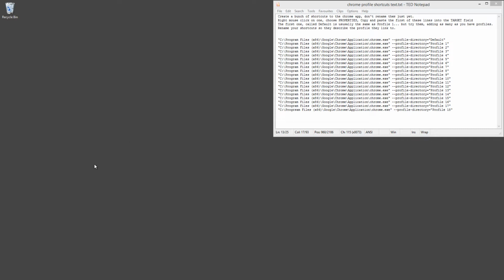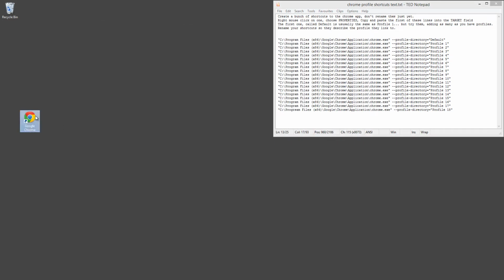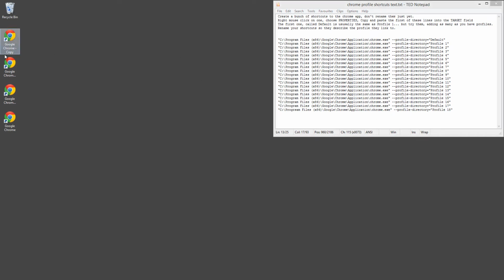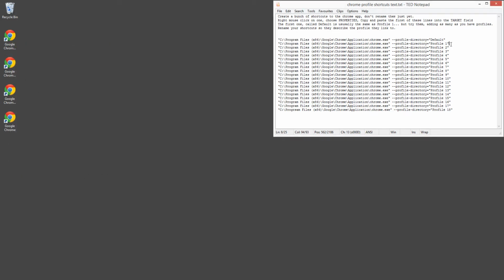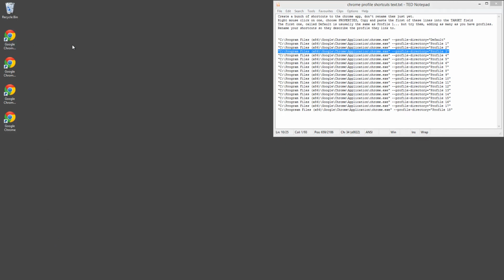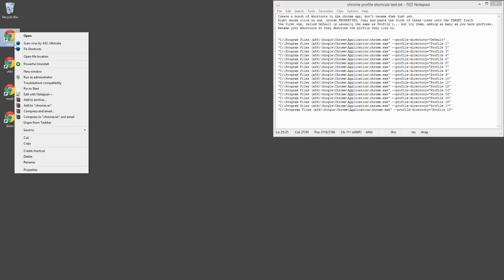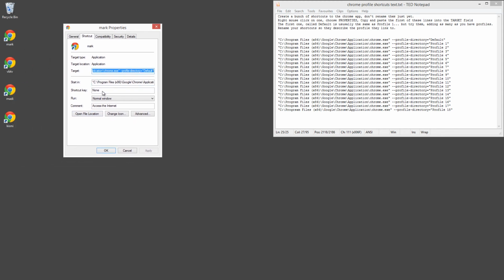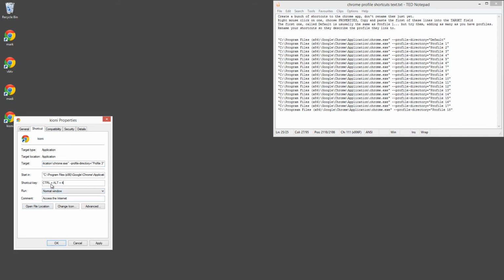how to create chrome profile shortcuts on your desktop